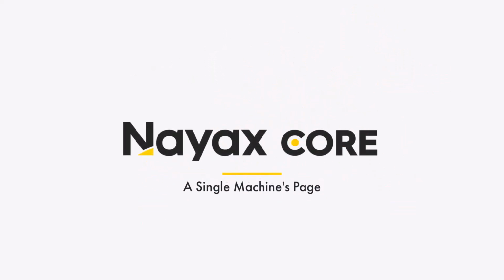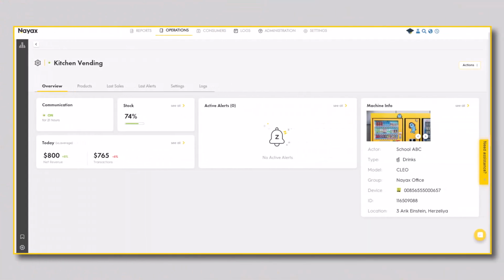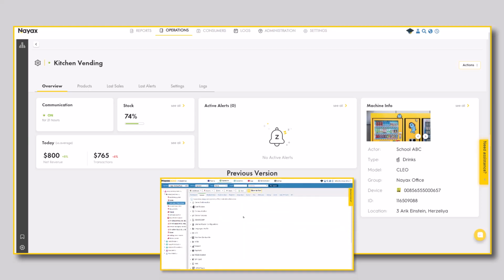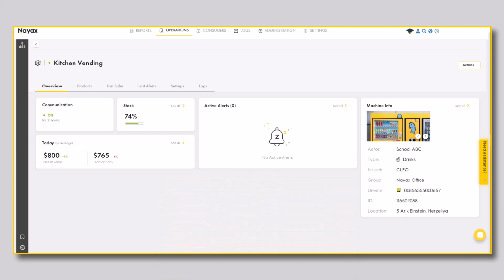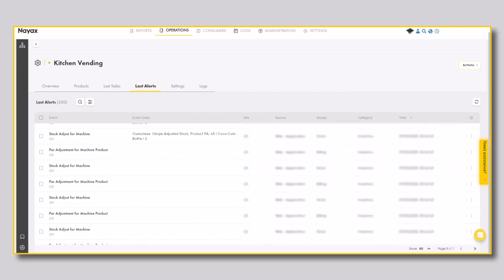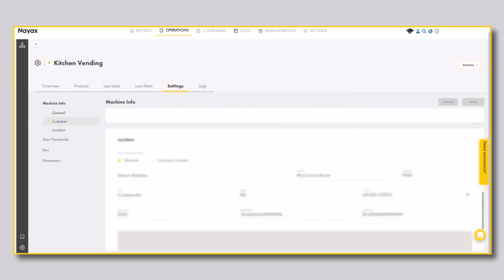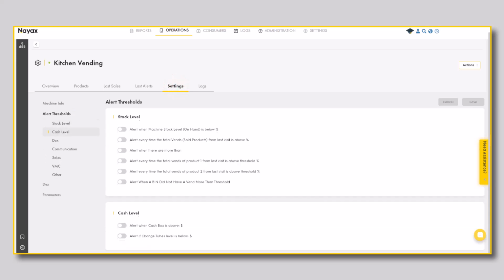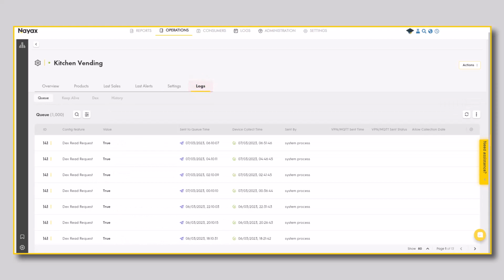How to Easily Manage Your Planogram with MoMa App Integration | Nayax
Discover how to streamline your planogram management with the products tab in Nayax Core, featuring MoMa app integration. This tutorial will guide you through the simple steps required to assign bins to groups, change quantity, edit product prices, upload images, and switch products in your planogram.

*Key Takeaways:*

• Click on the Products tab in Nayax Core to view a single machine's planogram
• Open a side menu for a specific product by clicking on it
• Use MoMa app integration to easily assign bins to groups, change quantity, edit product prices, upload images, and switch products in your planogram
• Quickly manage your planogram from the action menu
• Save time by selecting multiple bins to perform bulk actions

*Benefits of using Nayax Core:*

• Streamline planogram management with MoMa app integration
• Improve workflow and efficiency
• Enhance customer experience and sale

Don't miss out on the opportunity to streamline your business operations and increase revenue with Nayax Core - visit us now to learn more!